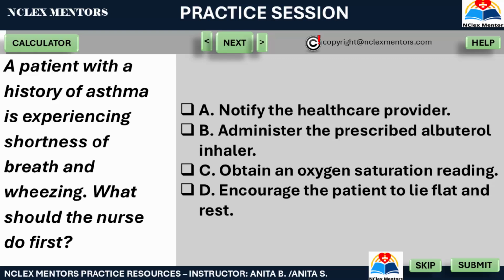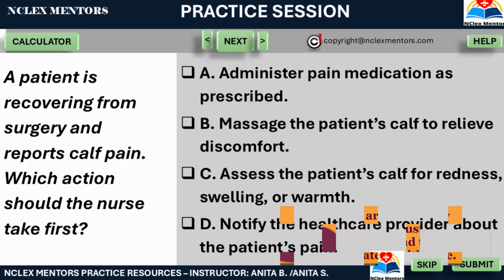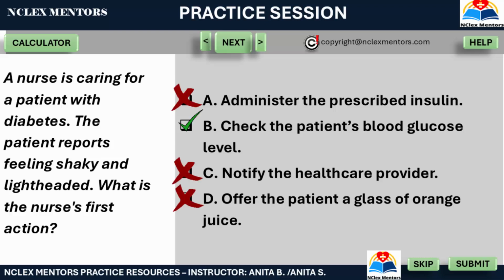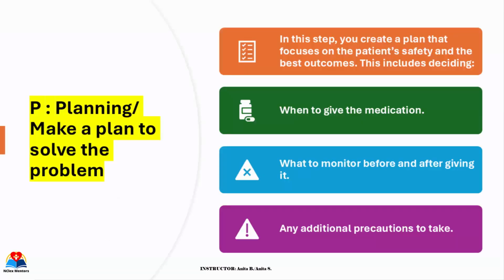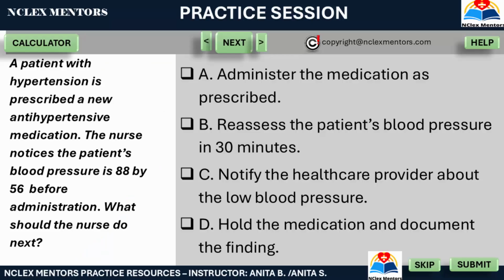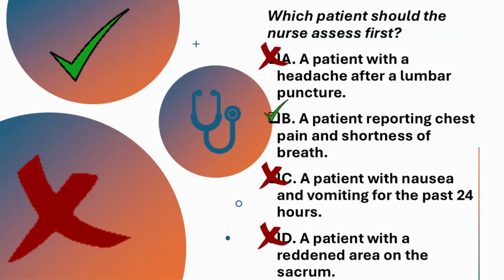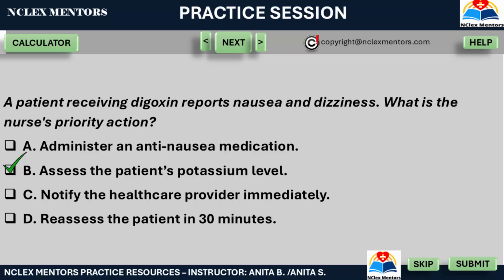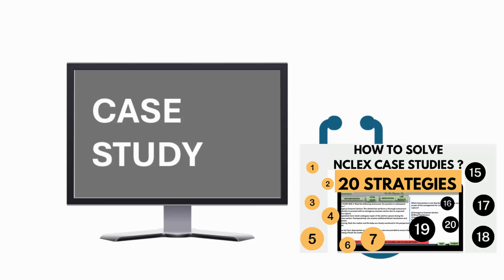NCLEX 2025 Full Exam Strategies with NCLEX Practice Questions and Answers I New Format NGN nclex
Are you preparing for the NCLEX 2025 exam and feeling uncertain about the new NGN format? This video is your ultimate guide to success, featuring detailed strategies and an extensive collection of NCLEX 2025 questions and answers to help you pass with confidence. Whether you're starting your journey or refining your preparation, mastering NCLEX 2025 practice questions is the key to acing the test.

Helpful Resources:
The strategies for this video are taken from:
BIG BOOK for NCLEX RN
1. My personal recommendation for Busy Students (if your exam is approaching within 3 months and you want to gain maximum confidence in shortest time- 4 WEEKS TO NCLEX RN Questions and Answers PRACTICE GUIDE
2. My personal recommendation for Question and Answer Practice - QUESTION BANK for NGN NCLEX RN AND PN
3. My personal recommendation for students who find case studies difficult. (Remember your fate on passing and failing the exam depends a lot on how well you perform on case studies_
4. My personal recommendation for students who find the pharma portion of NCLEX RN AND PN difficult- Mastering New/ Next Generation NCLEX RN Pharmacology: Theory, Strategies, and Examples with Case Studies

This video provides everything you need to excel in the NCLEX 2025 exam:

Proven strategies to navigate the new NGN-style questions.
High-yield NCLEX 2025 questions and answers designed to boost your critical thinking.
A wide range of NCLEX 2025 practice questions with detailed rationales to enhance your understanding.
Expert tips, focusing on the most crucial concepts for the NCLEX test.
Practical insights to make your NCLEX review sessions more effective.
The NCLEX 2025 exam introduces new challenges, but with the right preparation and practice, you can overcome them. This video is packed with high-quality NCLEX practice questions and thorough explanations of NCLEX 2025 questions and answers, ensuring you grasp the reasoning behind every answer. By practicing with these NCLEX 2025 practice questions, you’ll gain the confidence to tackle the real exam head-on.

Why is this video a must-watch? Because we understand the importance of preparation. Our expertly crafted NCLEX practice questions and strategies are designed to mimic the actual NCLEX 2025 exam. Plus, we incorporate the trusted insights, whose methods are renowned for helping students pass on their first attempt.

Here’s how this video can help you:

Learn to approach and solve high-yield NCLEX 2025 questions and answers with confidence.
Practice with a variety of NCLEX 2025 practice questions that reflect the NGN exam format.
Get the most out of your NCLEX review by focusing on the areas that matter most.
The key to passing the NCLEX 2025 exam lies in practicing with realistic NCLEX 2025 practice questions and understanding how to apply the knowledge to real-world scenarios. That’s why this video provides you with everything from basic concepts to advanced strategies to tackle the new NGN format. Each NCLEX 2025 question and answer is carefully explained, helping you build the confidence needed to excel.

Whether you’re reviewing high-yield content, practicing NCLEX practice questions, or learning from the best, this video covers it all. Remember, preparation is the difference between passing and failing, and this video is designed to ensure you pass the NCLEX 2025 exam with flying colors.

💡 Don’t miss out—subscribe for more NCLEX review videos, including in-depth breakdowns of NCLEX 2025 questions and answers, top strategies, and plenty of NCLEX 2025 practice questions to keep you ahead of the game.